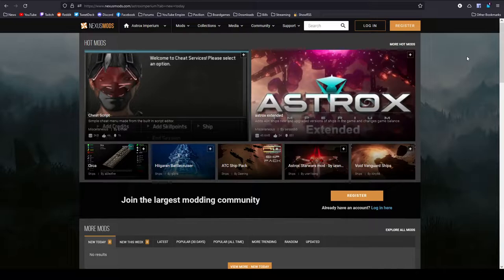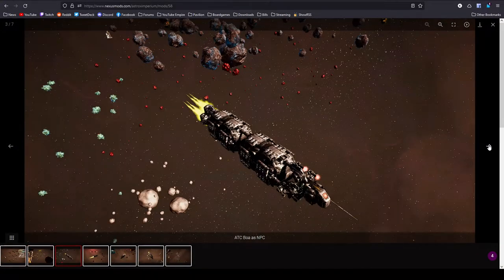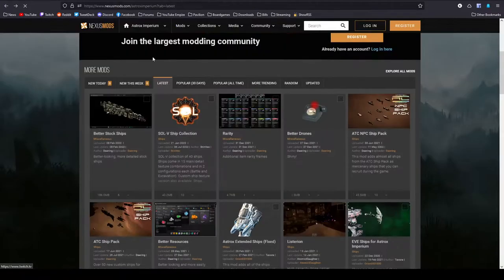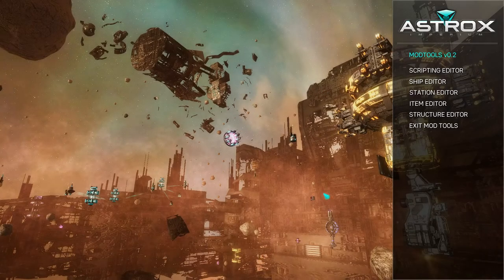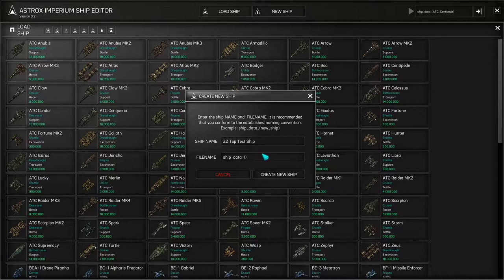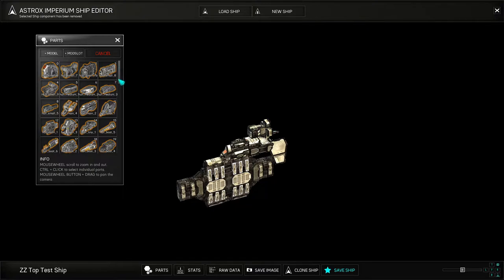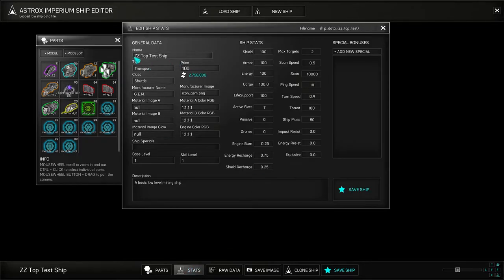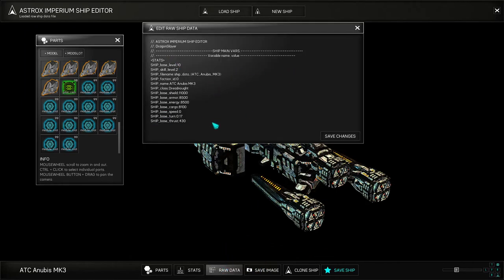Astrox Imperium b134 - Let's Play Poorly - side quest! - modding and ship editing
A brief overview on how to add mods to the game, as well as a quick intro to the ship editing capabilities.